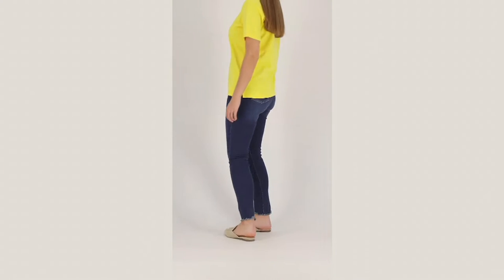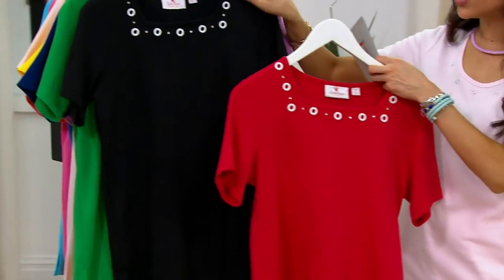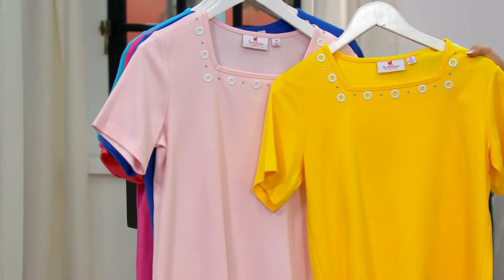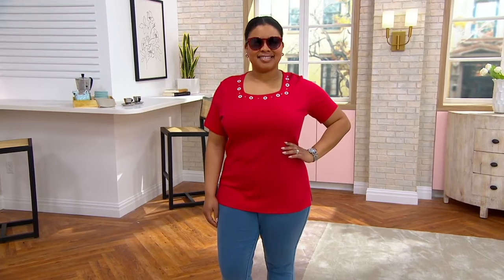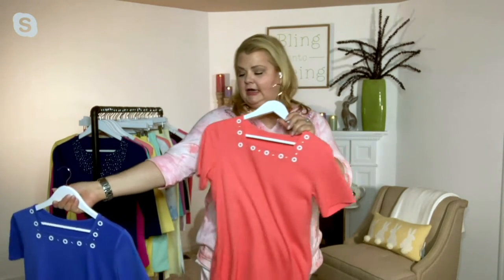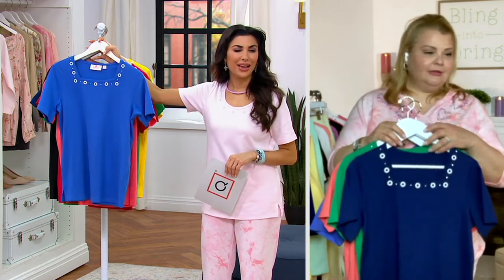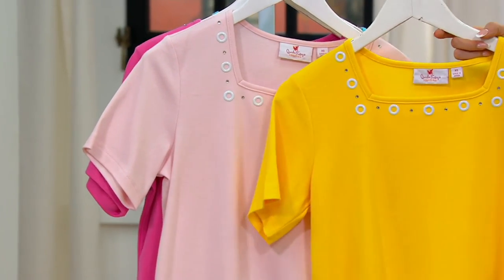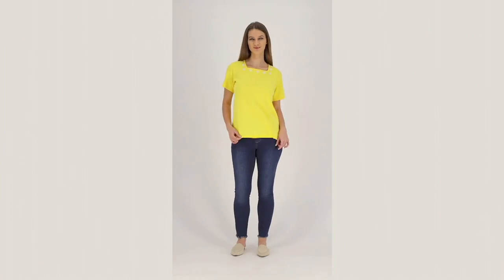Quacker Factory Set of 2 Short Sleeve Square Neck Tops on QVC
Can you ever have too many T-shirts? Of course not! Here are two more -- trimmed with grommets and rhinestones, because you can never have too much stylish shine, either. From Quacker Factory&reg;.